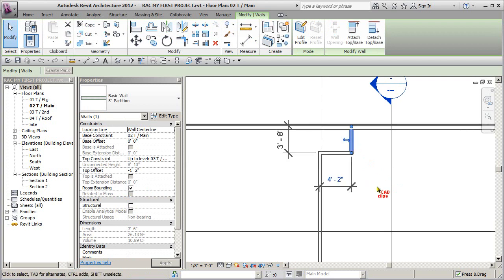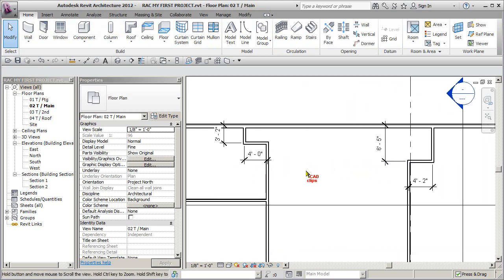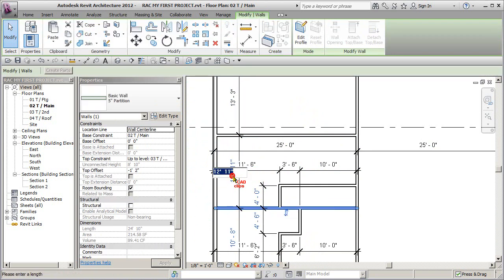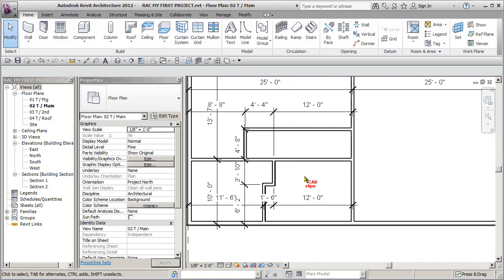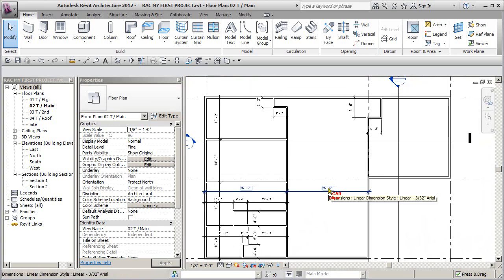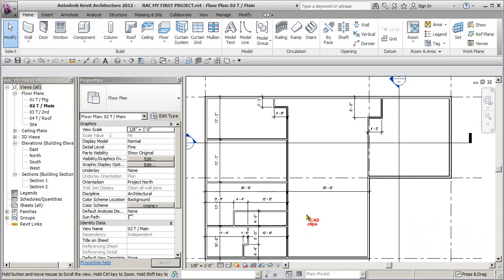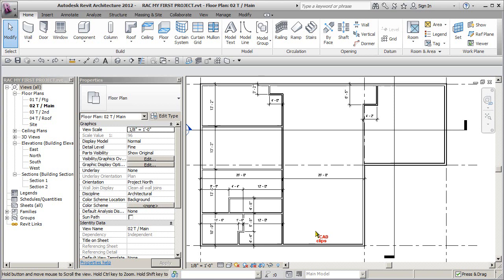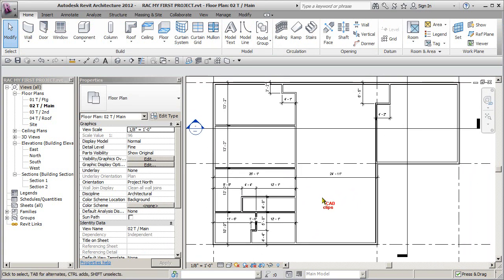REVIT ARCH 2012 FIRST PROJECT 31 FINE TUNE WALL LOCATIONS WITH DIMENSIONS